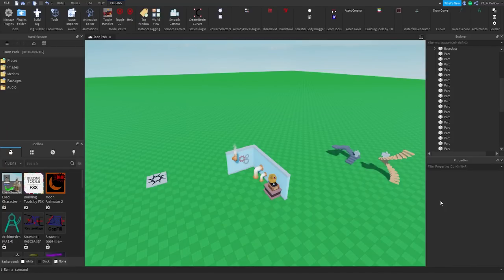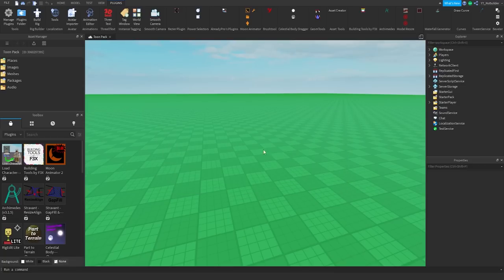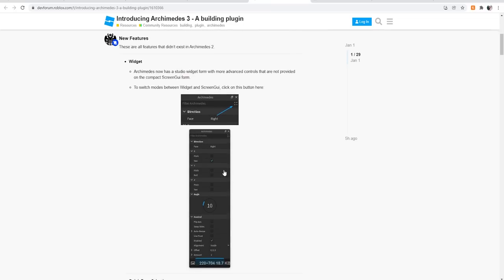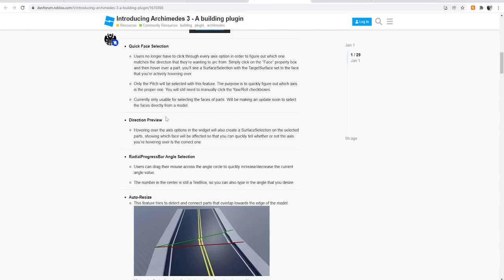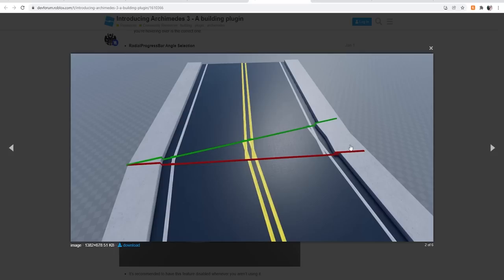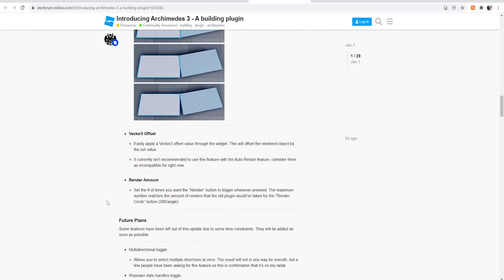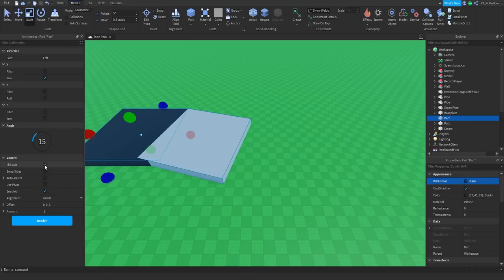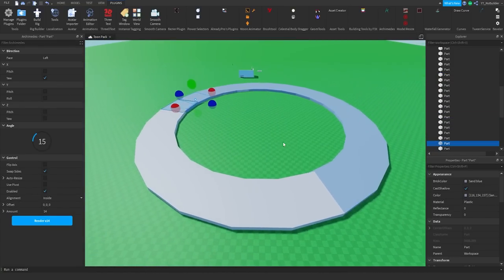If Your a Builder You NEED This Plugin... (Roblox)